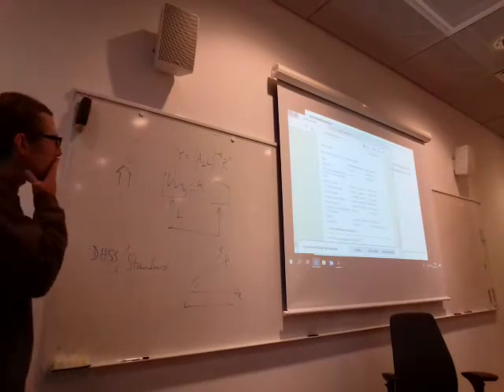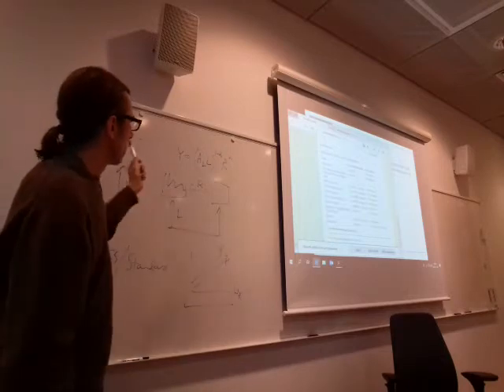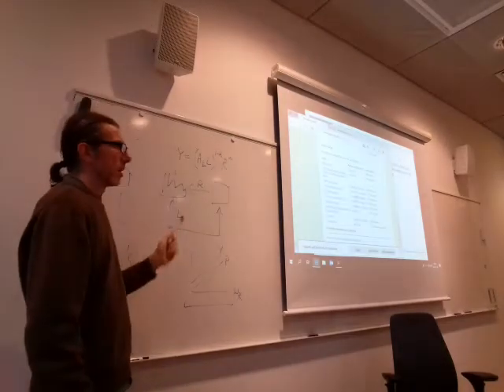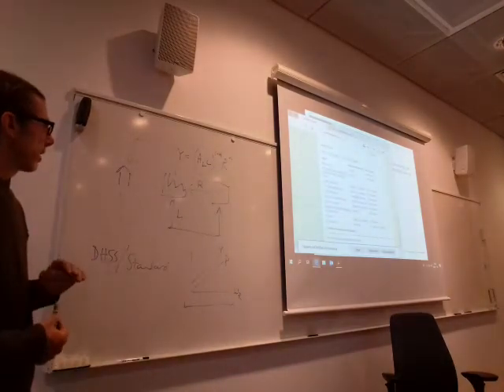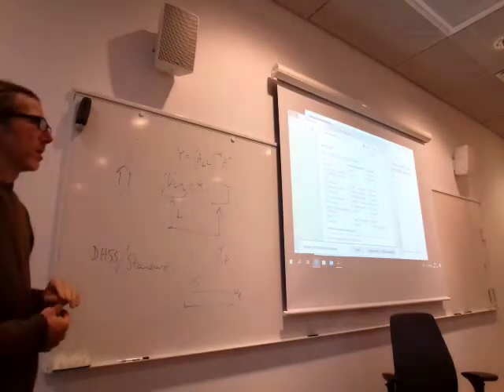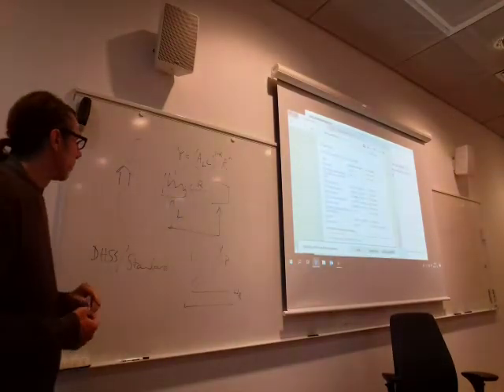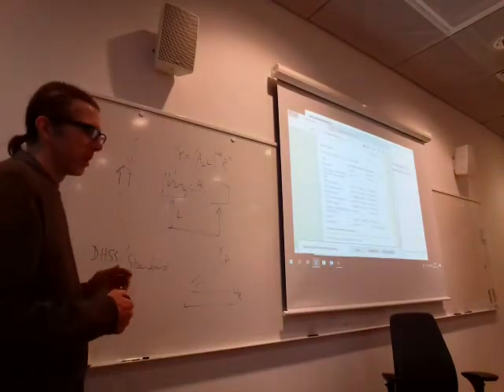big picture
teaching